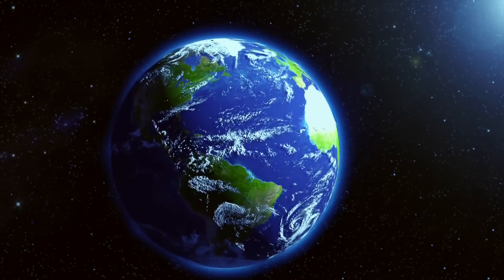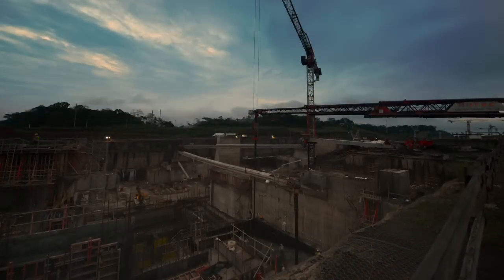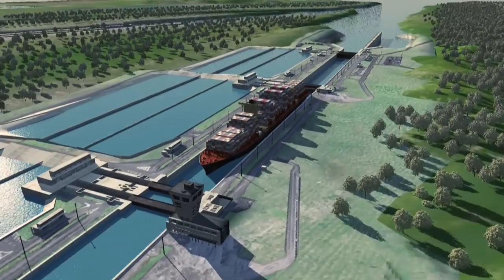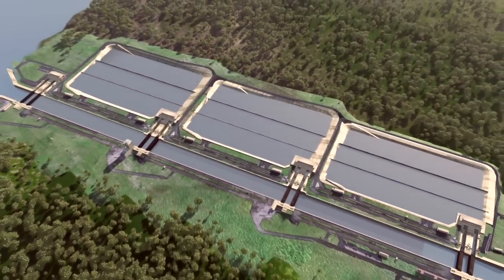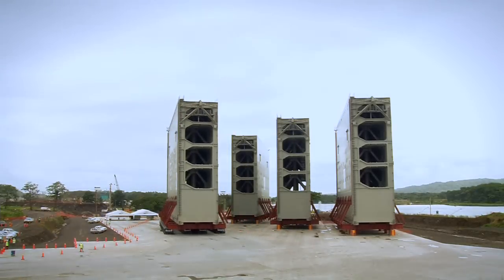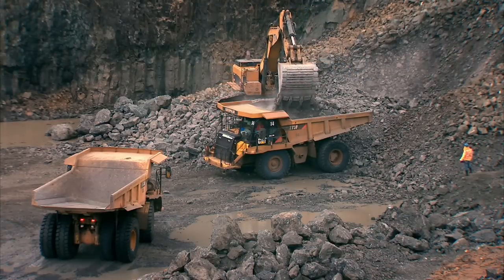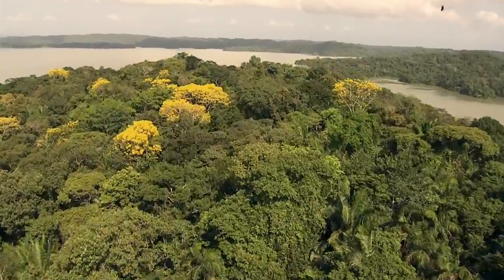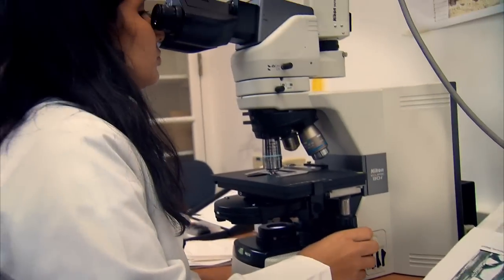Panama Canal Expansion Program Update - September 2013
Learn about the progress of one of the biggest engineering programs of the century, the Panama Canal Expansion.